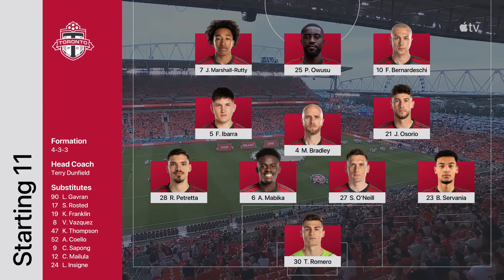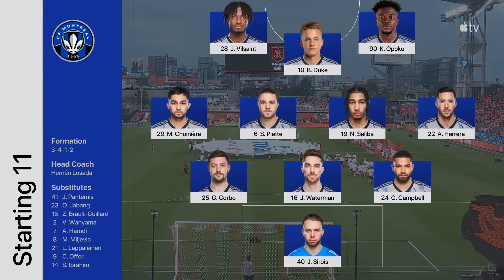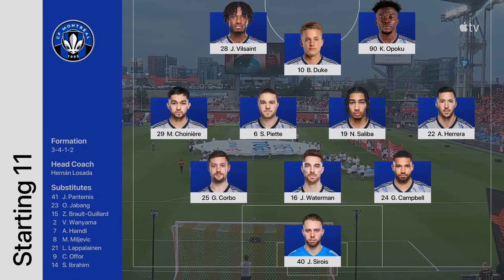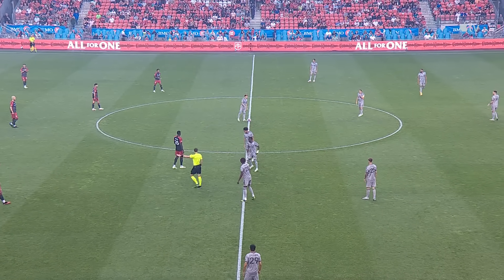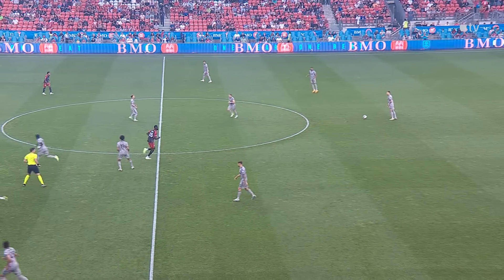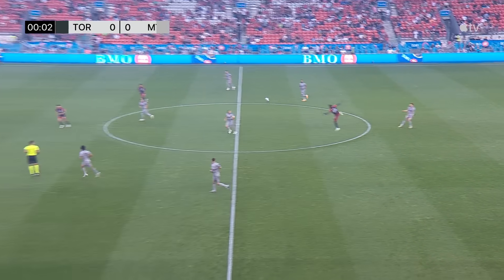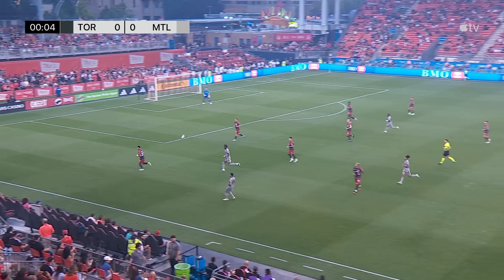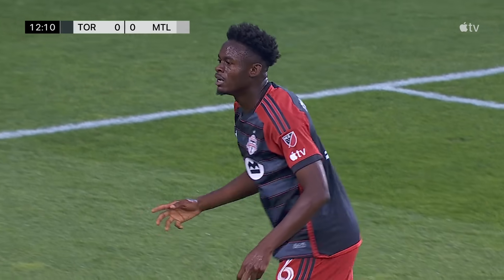HIGHLIGHTS: Toronto FC vs. CF Montréal | August 20, 2023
You can also watch every match with MLS Season Pass on Apple TV